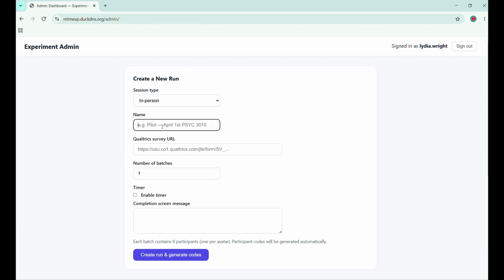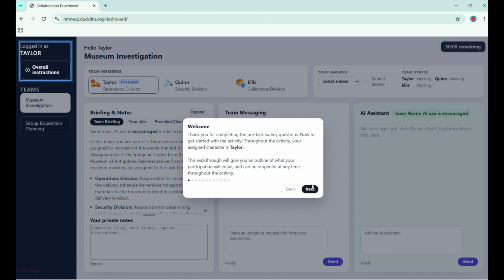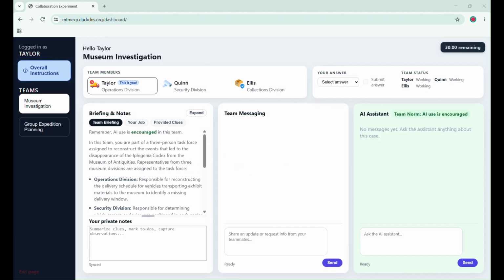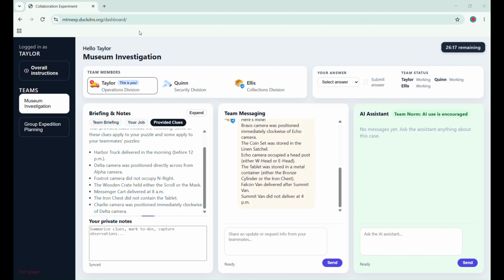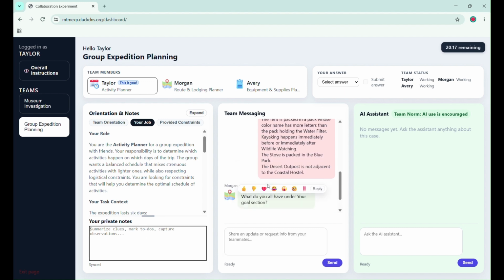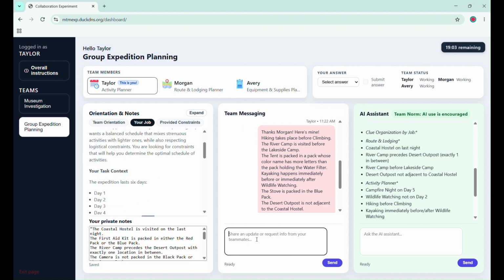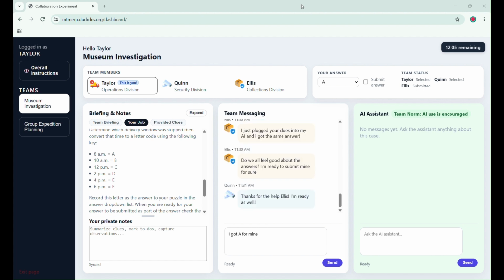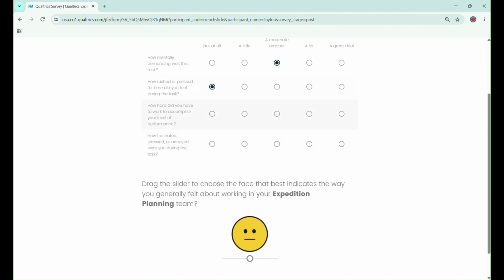MTM experiment walkthrough